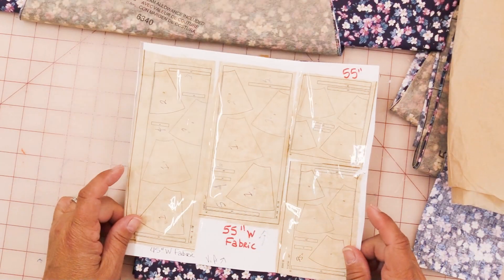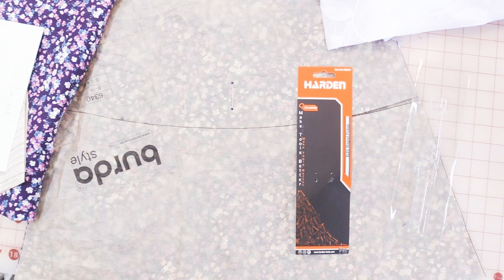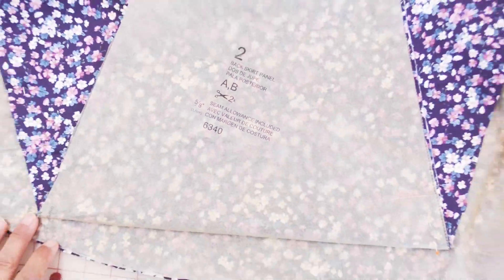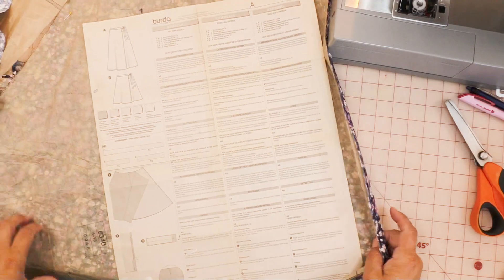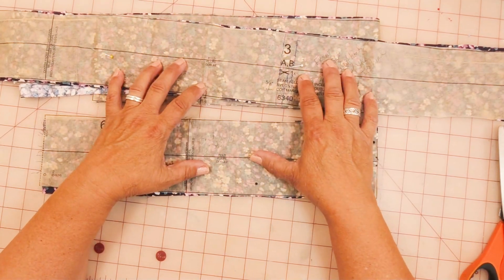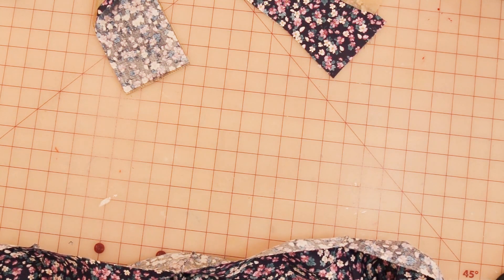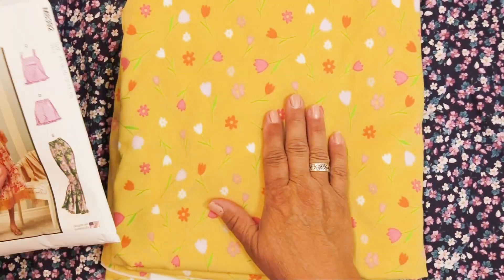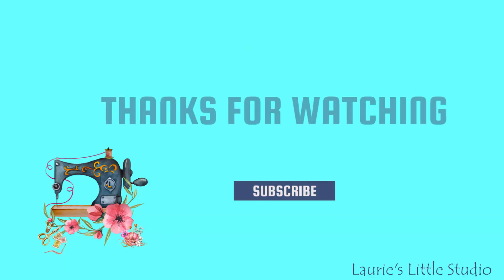Burda// Pattern number 6340 // 🧵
This sewing project is Burda 6340 size 8  and we are making View A.
There was/is a problem with the waist-tie. If I make this skirt again, I will modify that part.
Laurie  ~
07/30/2024
CyberLink/PowerDirector (Purchased) editing software.